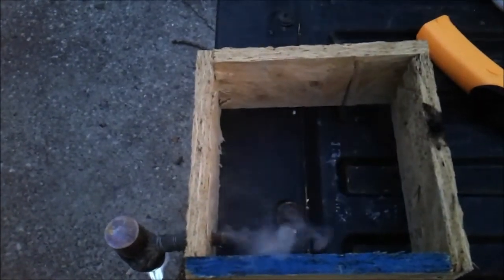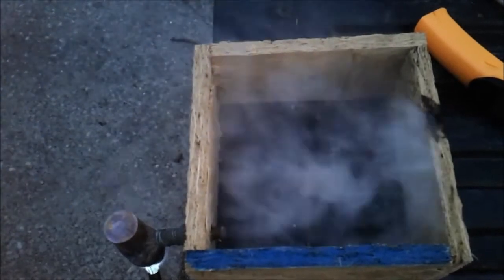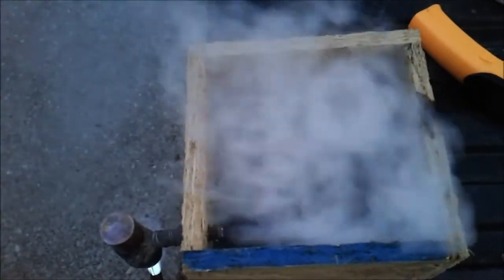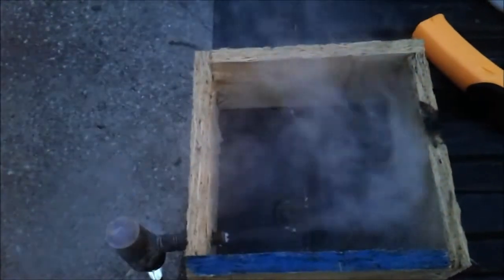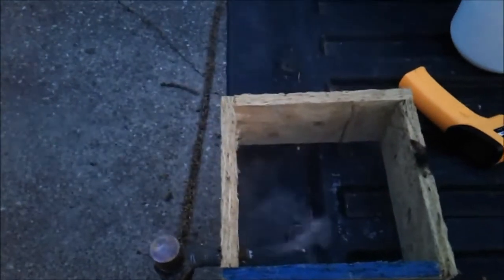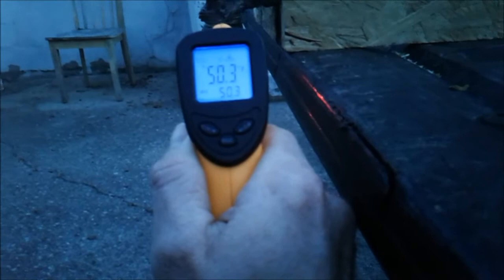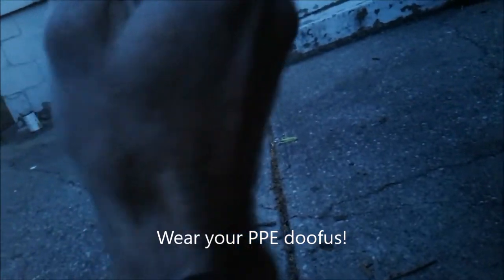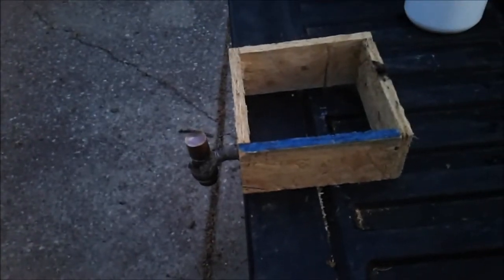Easy oxalic acid mite treatment DIY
Experimenting with OA delivery methods and I stumbled on this.  Its a little rough around the edges, but is so basic and cheap it might just work.